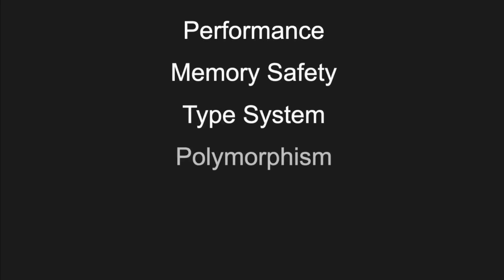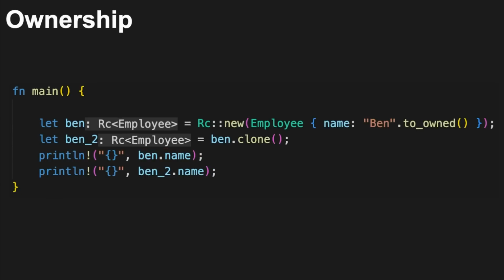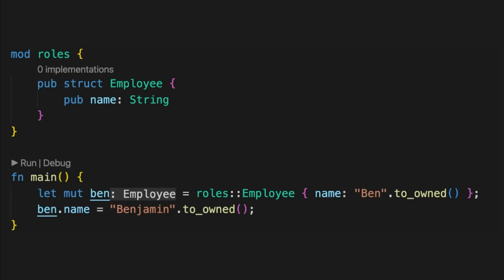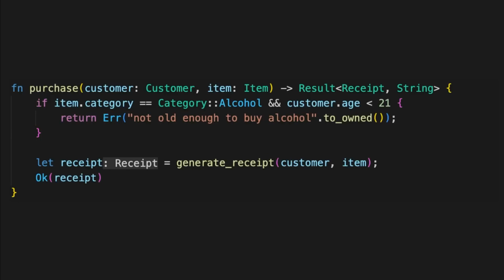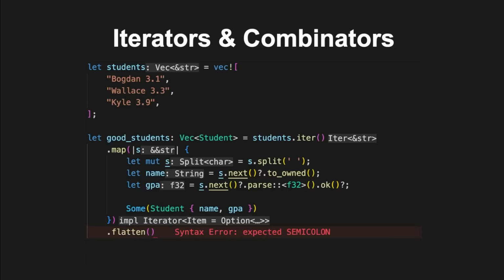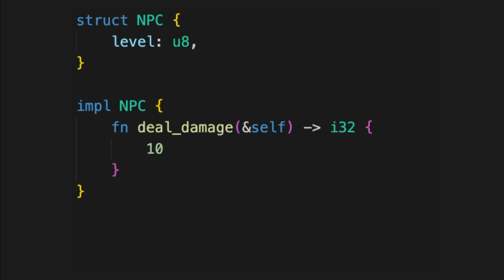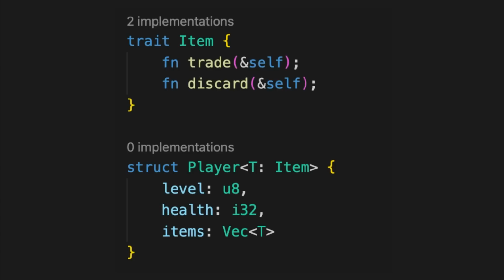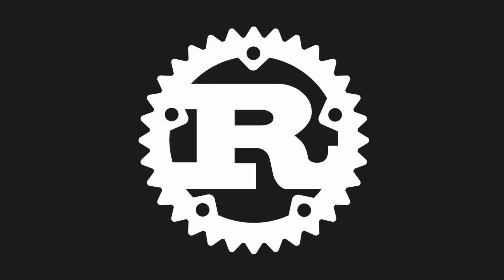A Tour of Rust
· In today's video, we are going through the features which make the Rust programming language unique!

Chapters:
0:00 Intro
0:23 Performance
0:52 Memory Safety
4:11 The Powerful Type System
11:07 Polymorphism With Traits & Generics
14:13 Extensibility With Macros
15:27 Building & Package Management